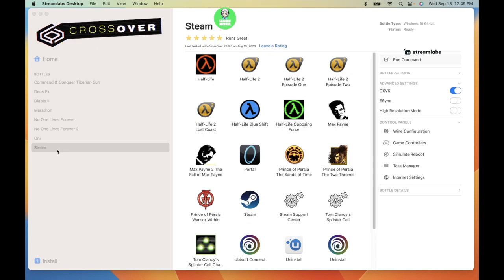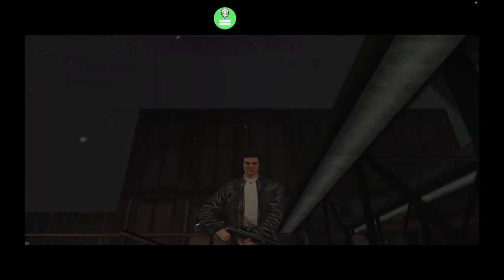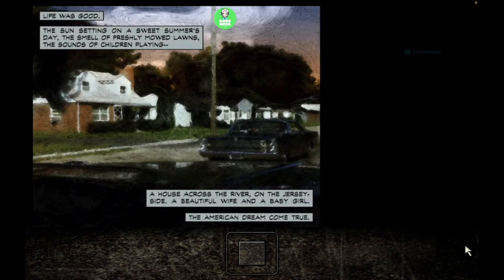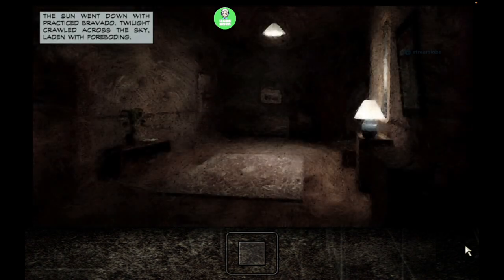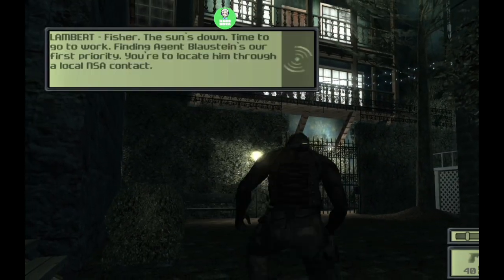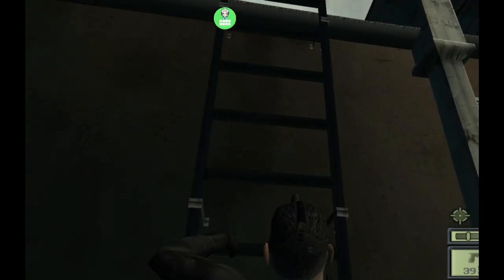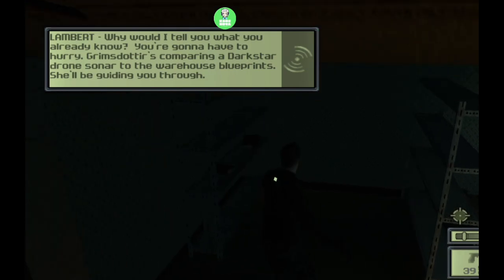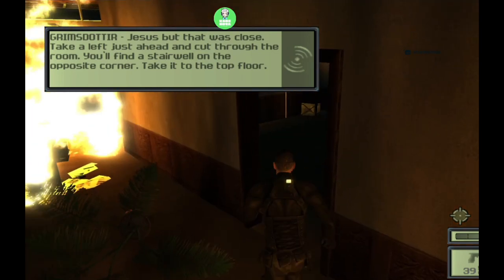Kaos Tutorials : Testing the DirectX on @codeweavers Crossover 23.0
So hello there!  This is Kaos Nova, and this is a test of the DirectX compatibility upgrade on Crossover 23.0, it's also a tease of the next episode in which I show how to edit animated menu screens like you see in this video as chapter markers.  This should be a rather enjoyable half hour as we take a look at getting Prince of Persia, Splinter Cell, and 2 Max Payne games that had prior issues starting in Crossover 22 due to DirectX issues but now run smoothly.

Chapters

00:00 Start
00:30 Introduction
02:30 Animated Menu Examples
03:38 Max Payne
13:00 Max Payne 2
19:51 Splinter Cell
24:17 Prince of Persia SOT 2003
29:10 Ending Credits
32:49 End

===Credits===

Codeweavers Crossover

Other Channels

Spare Keywords
Kaos Nova
Kaos Nova Store
Kaos
Radio Kaos
Alita
Battle Angel Alita
Alita Army
The AlitaArmy
Kaos Nova Channel
KranberriJam